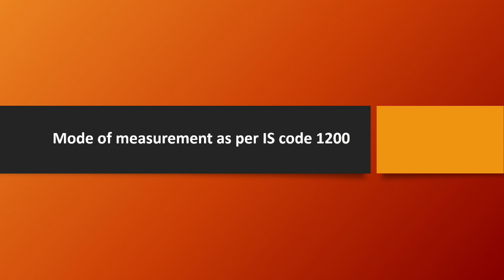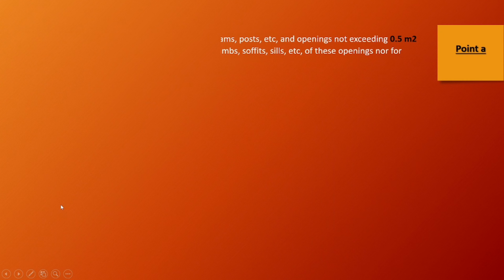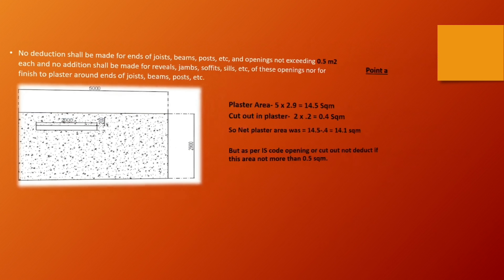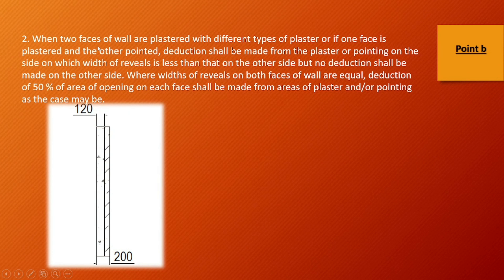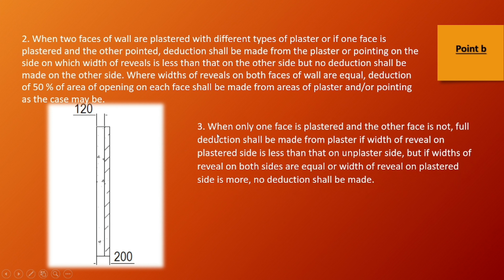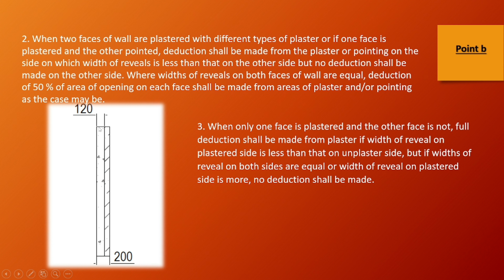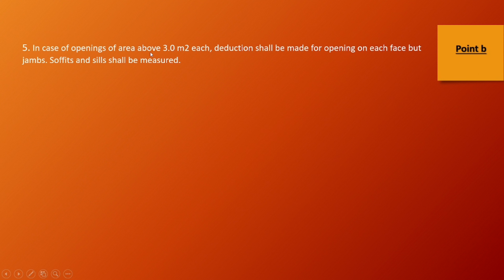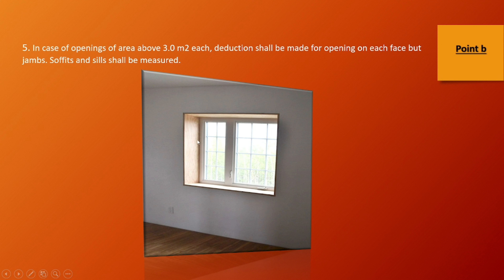Plaster work measurement | IS 1200 part 12 | How to finding Plastering work